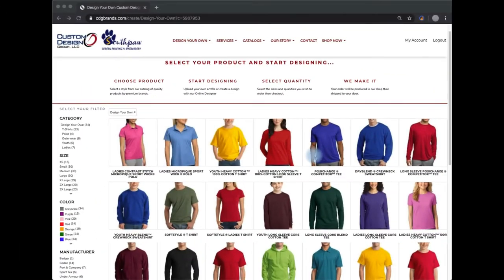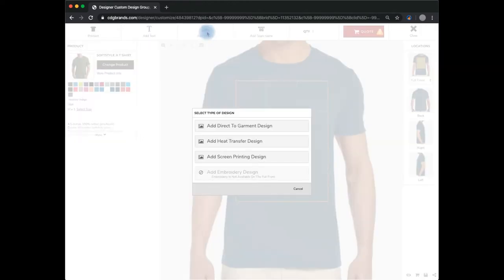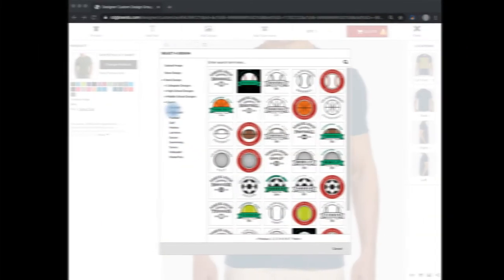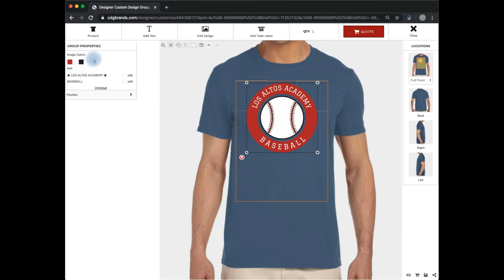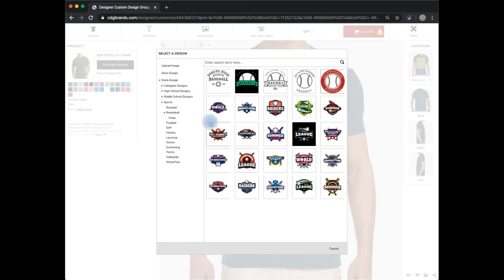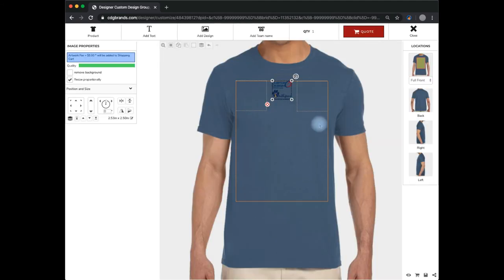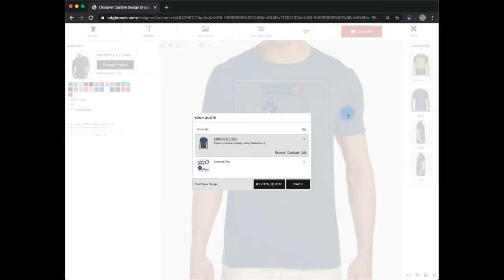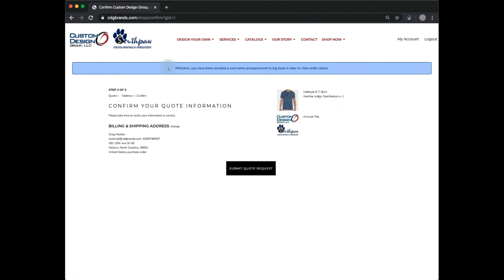CDG Designer Training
Welcome to the CDG Designer! Our new redesigned website has many new features including this new cool product designer! Take it for a spin and see what you can design!